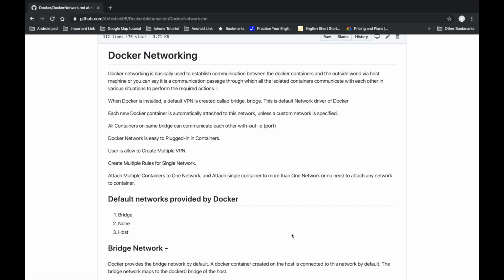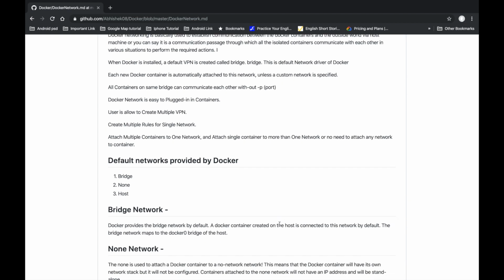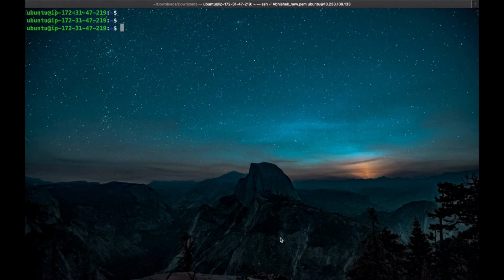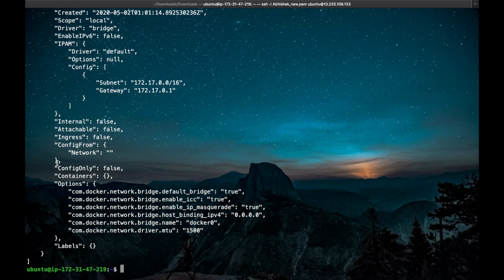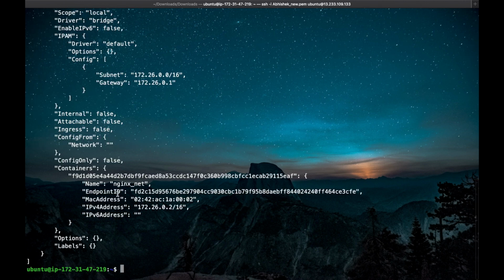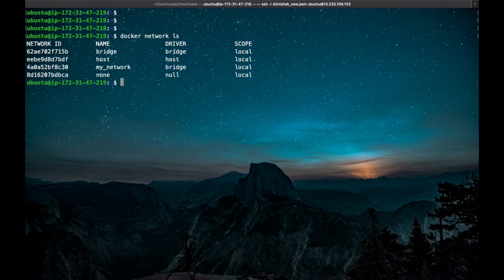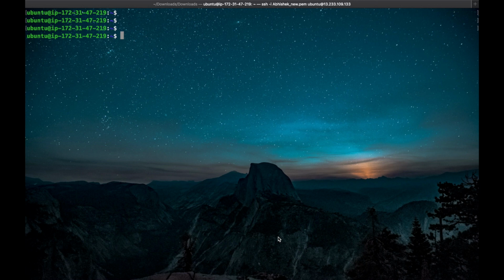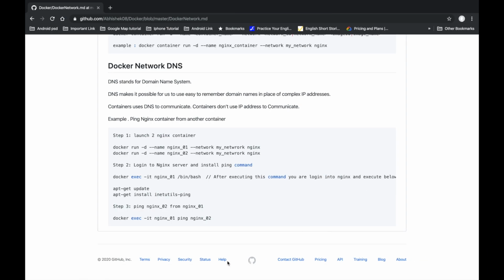DevOps Tutorial : Docker Networking | Docker Network commands | Custom Docker Bridge Network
Hello Friends ,

Today we are going to learn some basic commands of Docker Network.

Docker Network Commands

List of Available network
docker network ls  // Show the list of network

Create new Network
docker network create --driver [driver-name] [network-name]

Example : docker network create --driver bridge my_network
If the option –driver is not given then the network will be created as a bridge network. Else, the specified driver will be used.

Provides details for the given Docker network.
docker network inspect [network-name|network id]
example : docker network inspect my_network

Filter in inspect command. Ex. want to see the only container info
docker network inspect -f '{{.Containers}}' my_network  // this command will give the information of only container running on
my_network

Remove the given Docker network.
docker network rm  [network-name|network id]

Disconnects the given container to the specified network.
docker network disconnect [network-name|network id] [container-name|Container ID]

Create the container on Specific network
docker container run -d --name [container_name] --network [network_id|network_name] [imageId|image_name]

example : docker container run -d --name nginx_container --network my_network nginx

Docker Network DNS

DNS stands for Domain Name System.

DNS makes it possible for us to use easy to remember domain names in place of complex IP addresses.

Containers uses DNS to communicate. Containers don’t use IP address to Communicate.

Example . Ping Nginx container from another container

Step 1: launch 2 nginx container

docker run -d --name nginx_01 --network my_netwrork nginx
docker run -d --name nginx_02 --network my_netwrork nginx

Step 2: Login to Nginx server and install ping command

docker exec -it nginx_01 /bin/bash  // After executing this command you are login into nginx and execute below command

apt-get update
apt-get install inetutils-ping

Step 3: ping nginx_02 from nginx_01

docker exec -it nginx_01 ping nginx_02